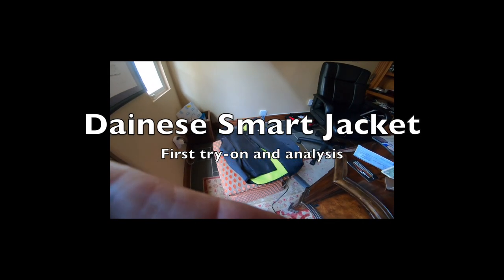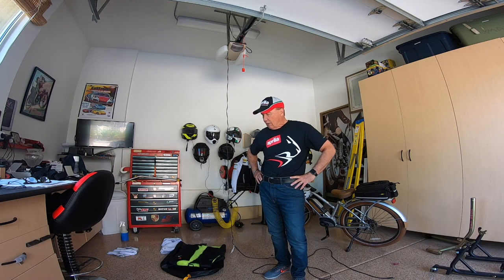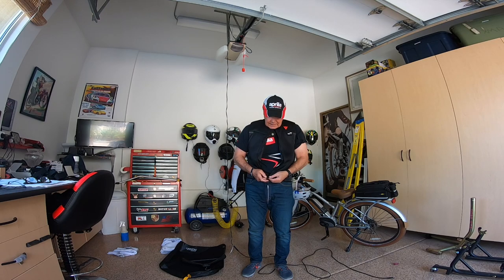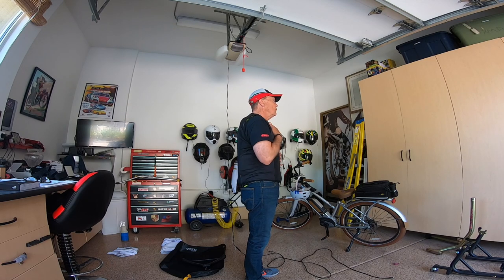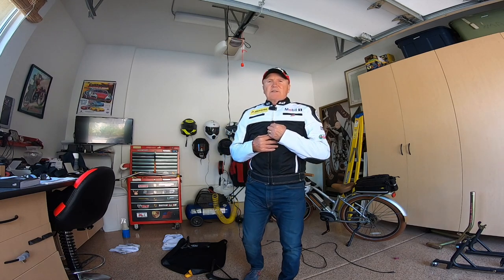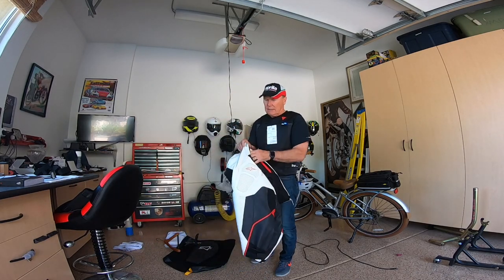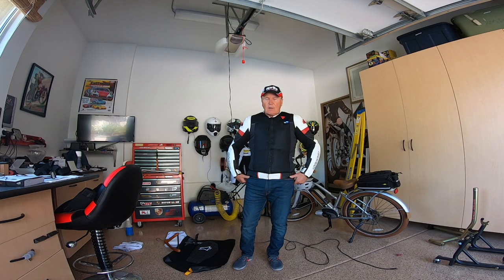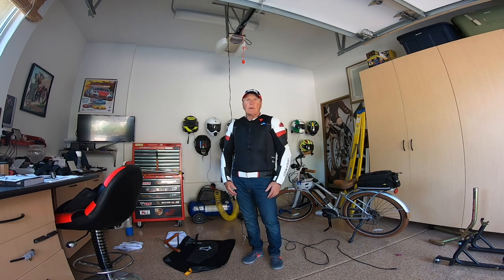Trying on the New Dianese Smart Jacket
This video is about Trying on the Dianese Smart Jacket for motorcycles. The jacket is part of a new revolution that is going on in safety gear for motorcycle riders. The features of this jacket are in keeping with other air bag jacket systems with the added ability for universal use on OR under your pre-existing motorcycle clothing. This for me was a plus.
This jacket was just announced last year and has been difficult to locate and purchase in most sizes. My local motorcycle dealer, Moto Forza, in Escondido had one in stock and being a past customer there I was given a discount. So, I took the chance.
In this video we will explore the fit, the operation, and the ability to wear the jacket with your other motorcycle cloths.
Enjoy and of course, Ride safe!